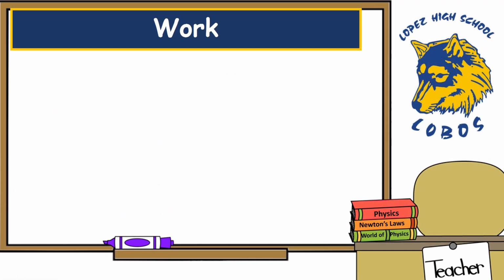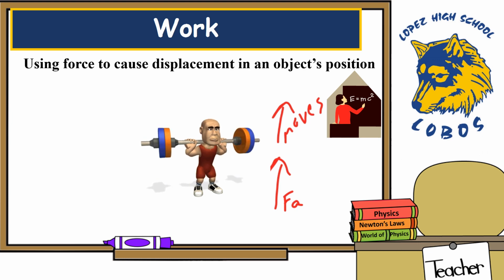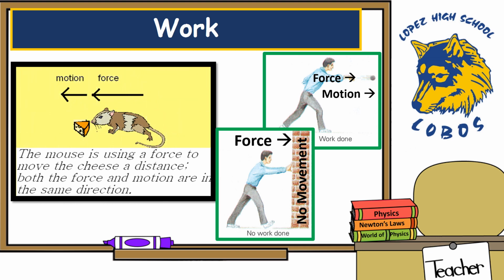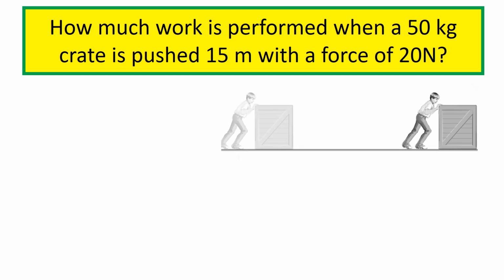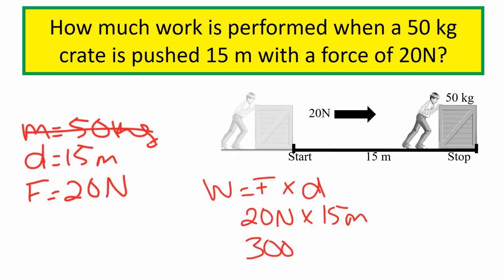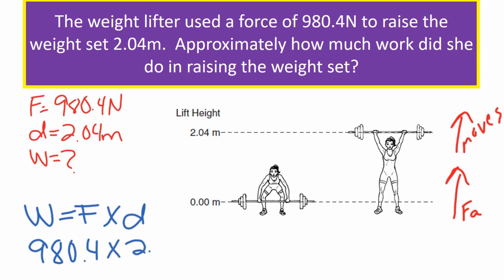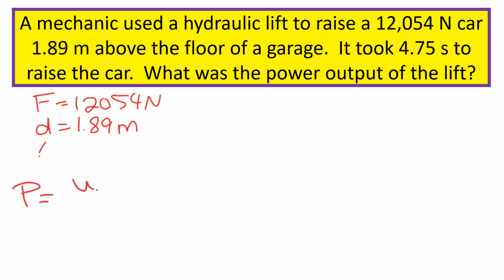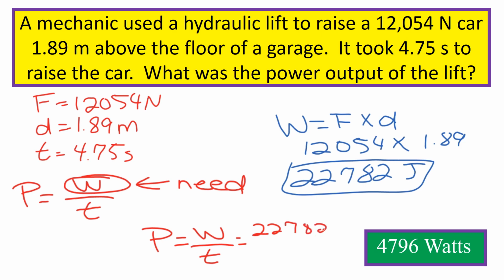Work and Power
Work and Power lecture